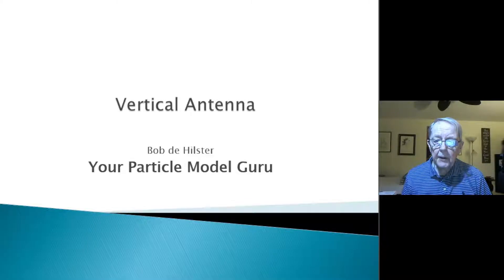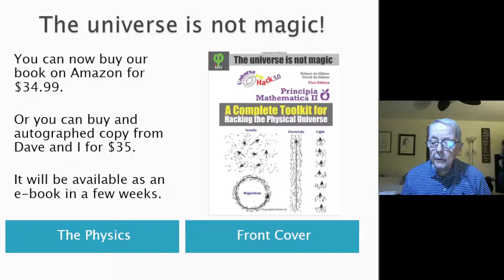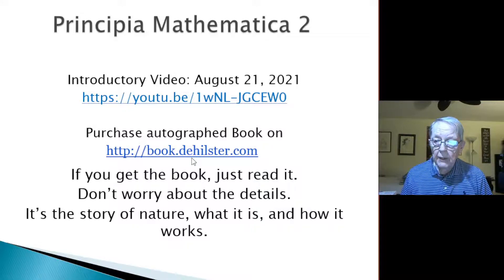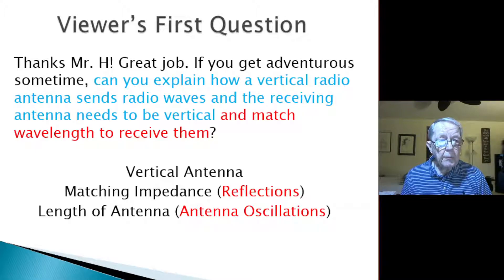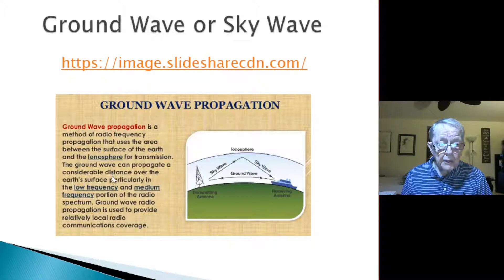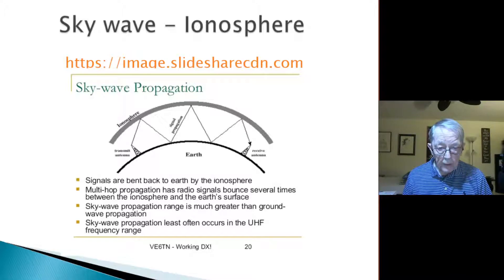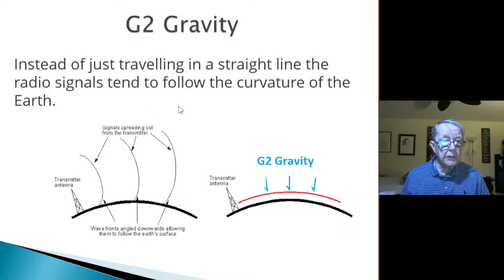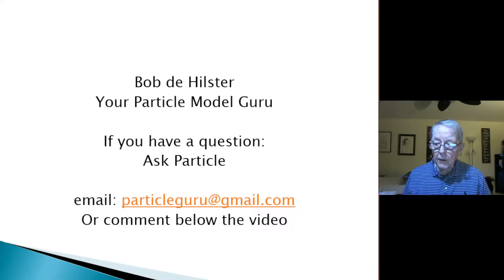Vertical Antenna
Bob de Hilster, your particle model guru, shows what makes the vertical antenna work the best.